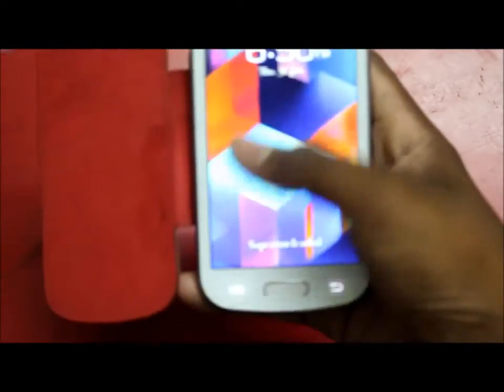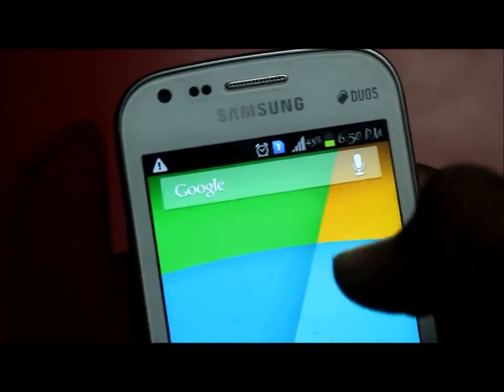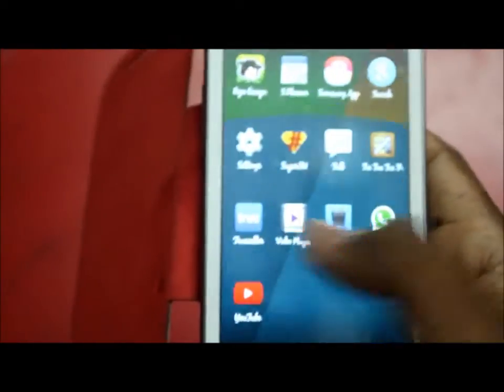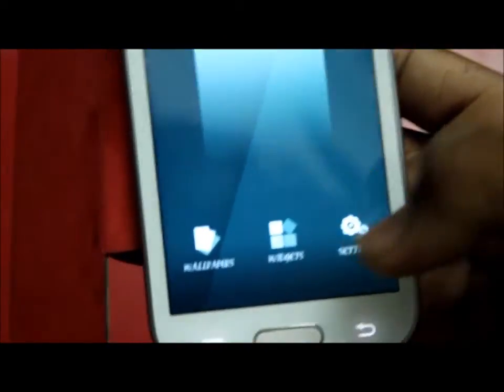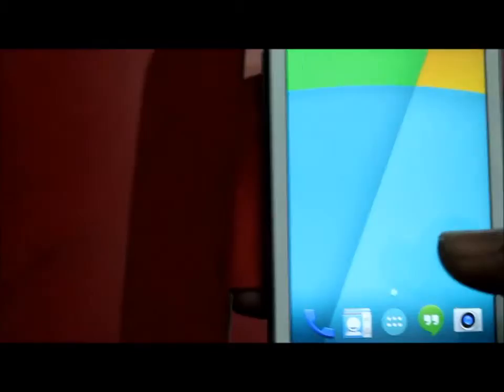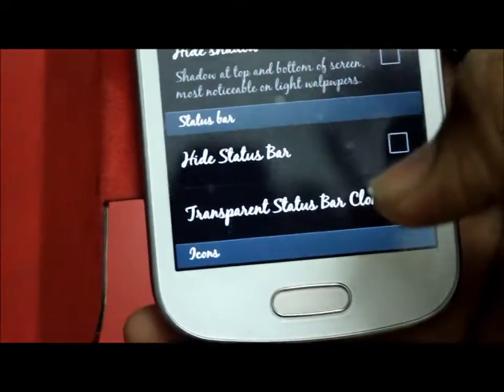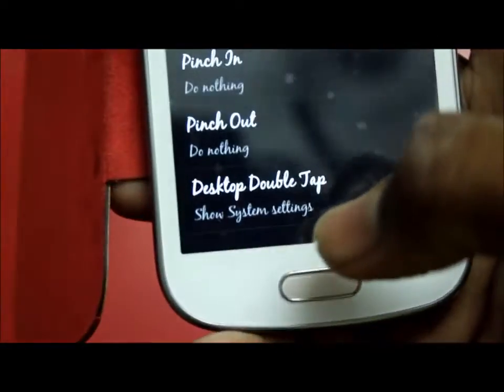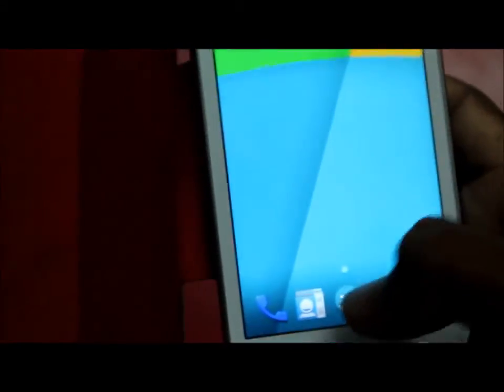Kitkat 4.4 android theme with Clone Status Bar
This is actually the Prime version of KK Launcher
(At first a Dialog box will open Just Click on the grey Space on the screen And then Hit on download )
Put A like if it Helped You !